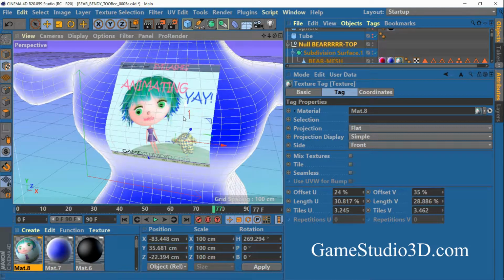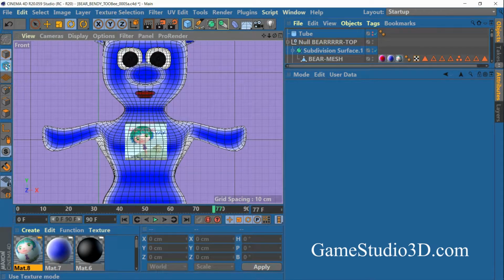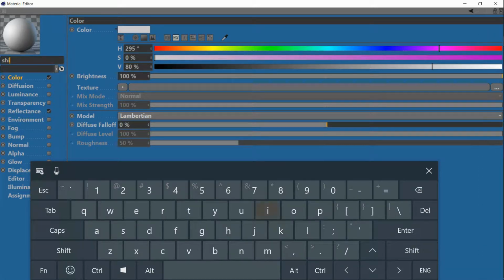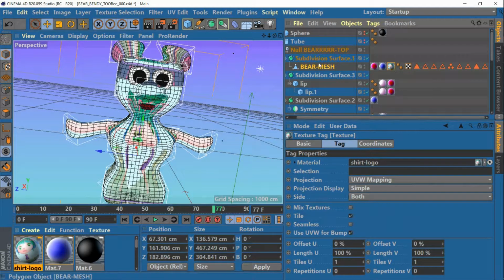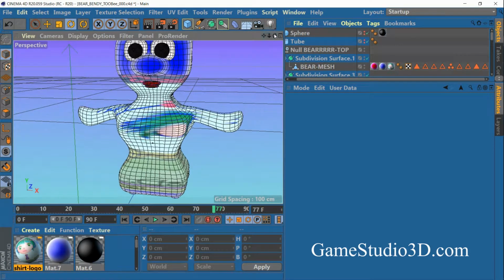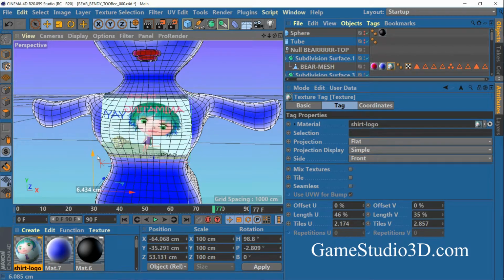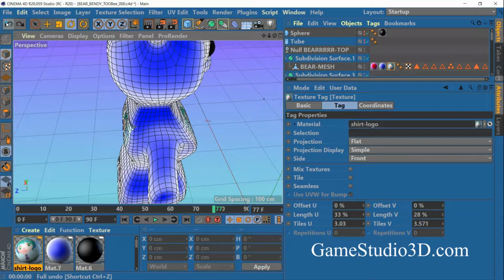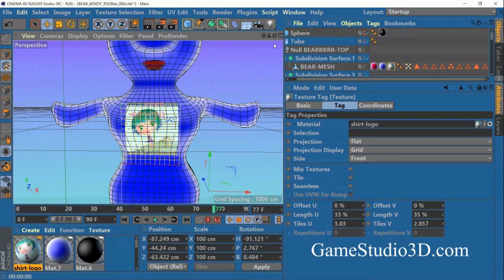Import a logo image and position on your cinema 4D character object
In this Cinema 4D tutorial I attempt to demonstrate how to place and position a picture file onto my cinema 4D Bear Character.
Please BEAR with me!!!